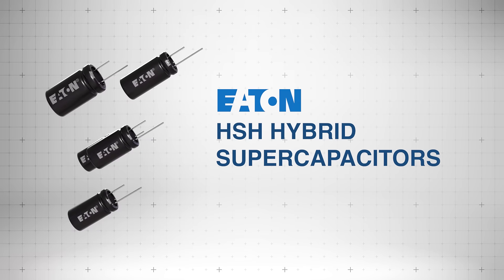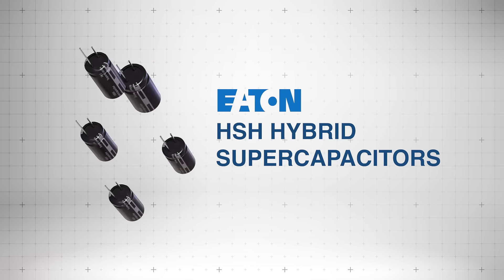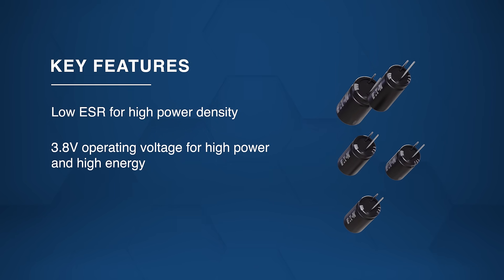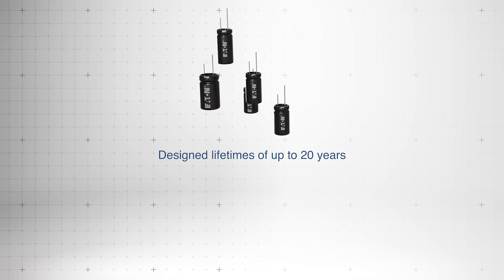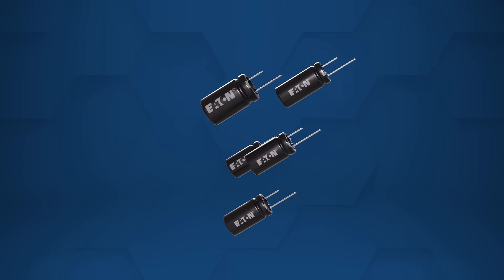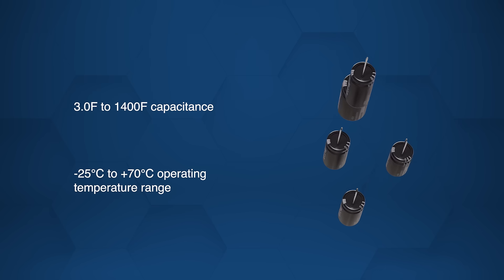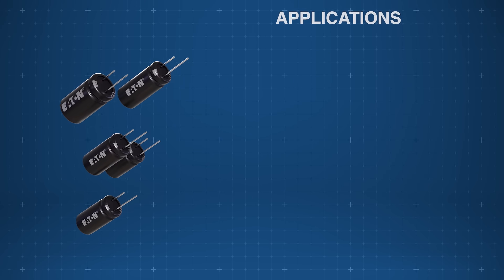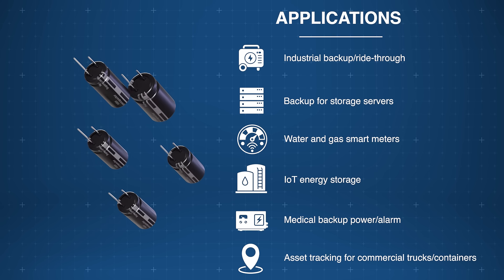Eaton Electronics HSH Hybrid Supercapacitors: New Product Brief | Mouser Electronics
Eaton Electronics HSH Hybrid Supercapacitors, available from Mouser Electronics, offer high-power, ultra-high capacitance energy storage with exceptional reliability and long life. Watch and learn all about their features, specs, applications, and more!